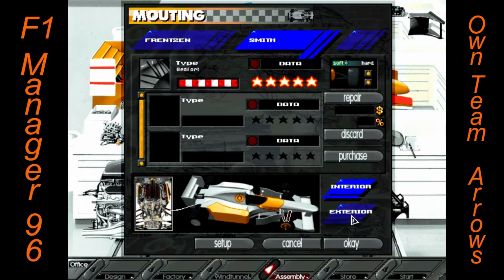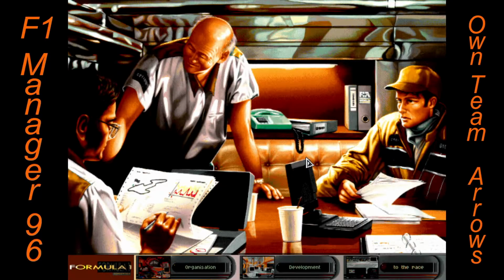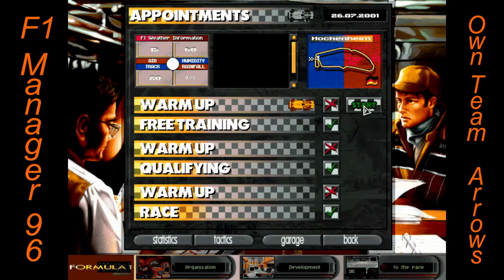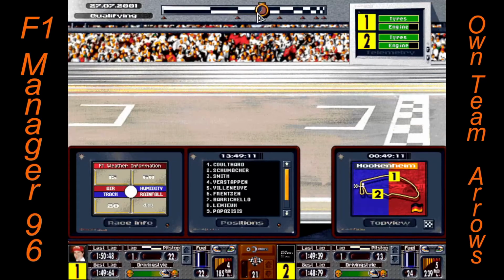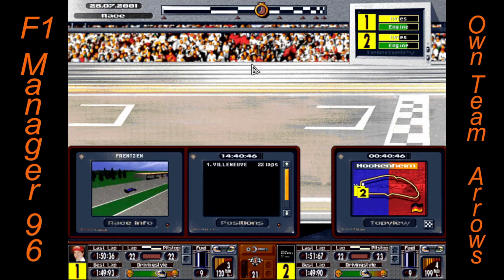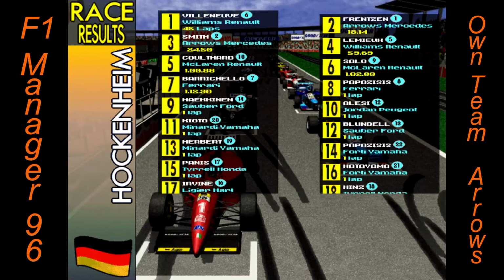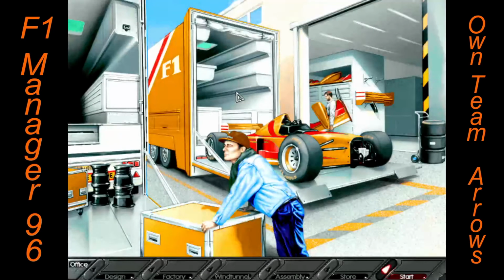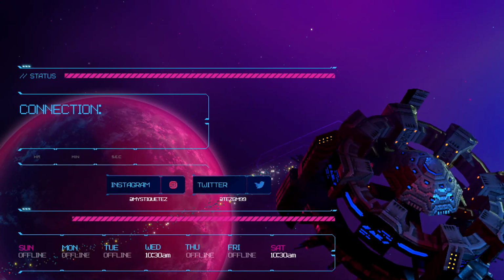F1 Manager 96 - Part 95, 2001 R11 from Germany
Ep 95 - Off to Germany for our second home race, this time for Mercedes. Frentzen won here last year, can he do it again? Williams and Benetton will be tough eggs to crack here with their Renault engines, but I think we can go in feeling quietly confident of a good team result. F1 Manager 96 was a game produced by Europress/Software 2000 back in 1996/1997.

Music in this video is by Karl Casey @ White Bat Audio.
Original thumbnail photo by Thomas Bersy (taken on October 14, 2012) - https:/